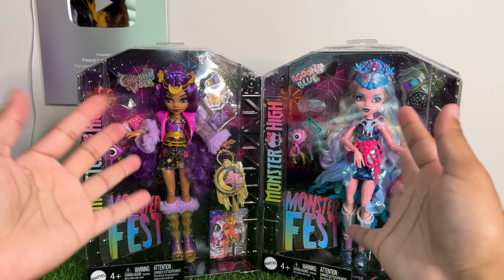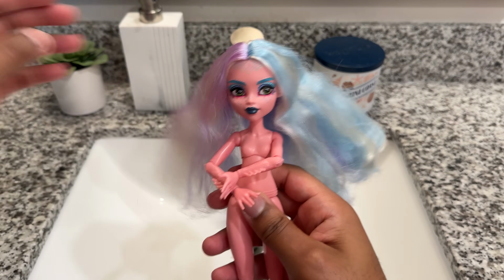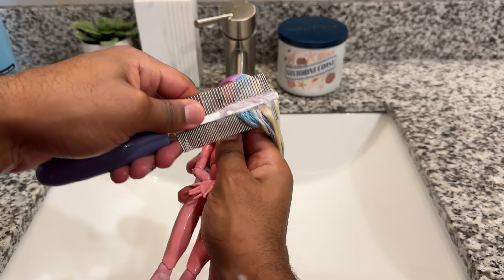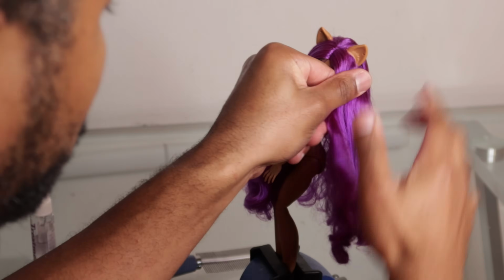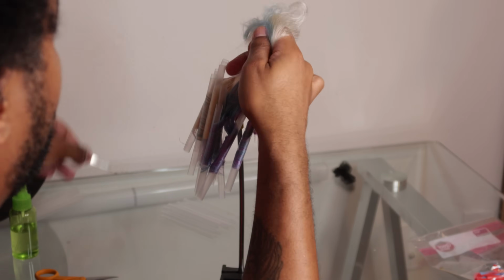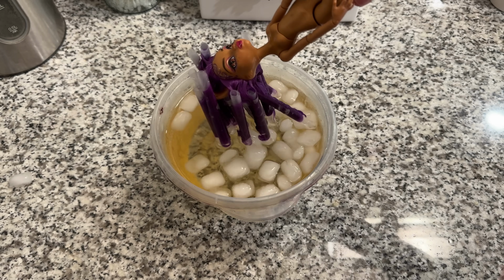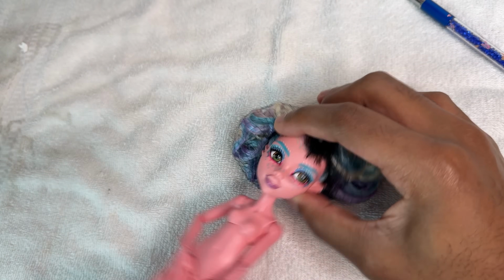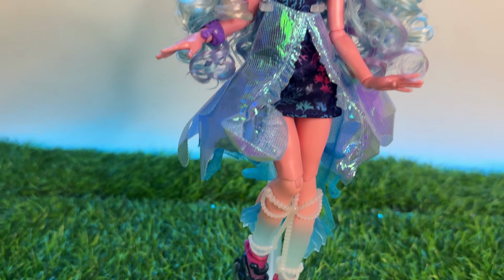Freaky Frizz! How to Fix Curly Saran Hair | Monster High [Monster Fest] Clawdeen & Lagoona Restyle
Link to my eBay
In this video I will show you how to fix nasty, frizzy saran doll hair. This video features restyles on Monster High Monster Fest Lagoona and Clawdeen Wolf.

Products Used:
Vice Grip to Hold Doll
Electric Kettle
Hair Spray
Hair Net's
Curling Iron for Looser Curls
Got 2B Glued Spray
Pet Brush